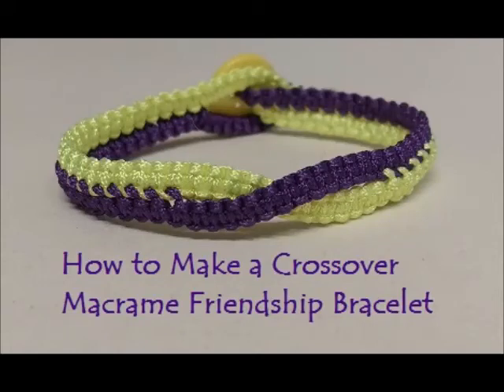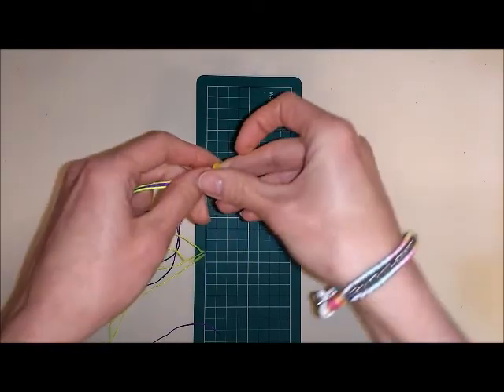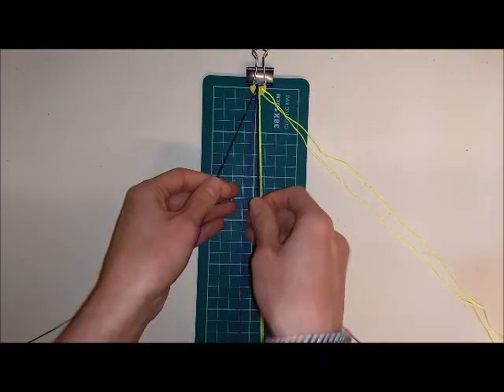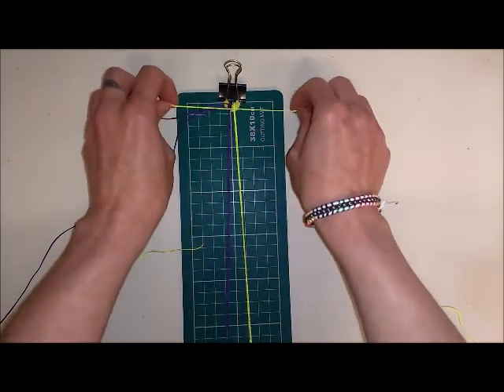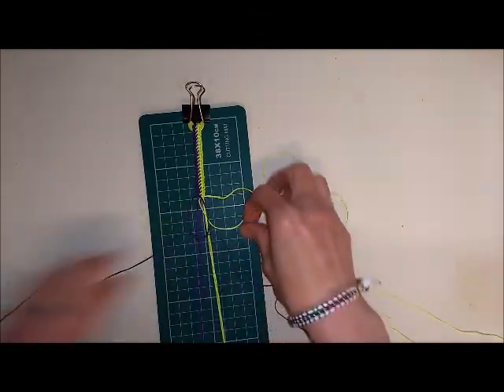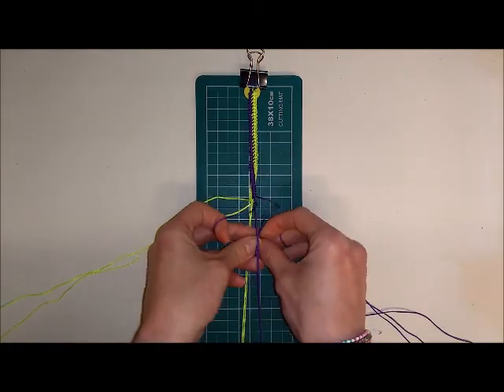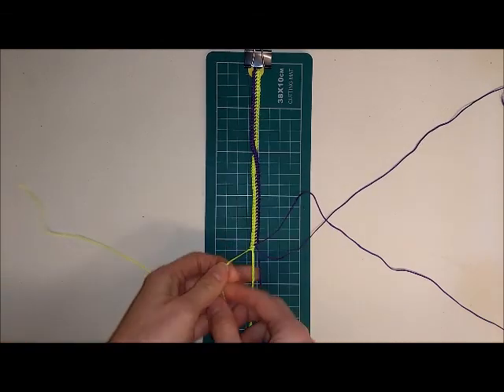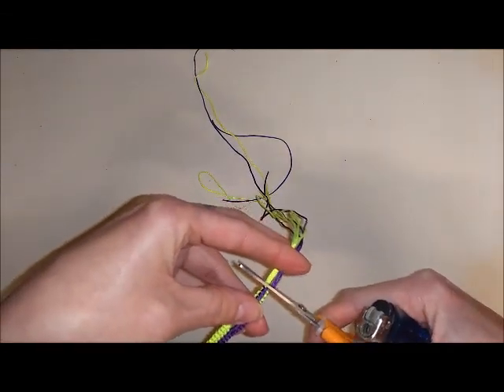How to Make a Crossover Stripe Macrame Bracelet